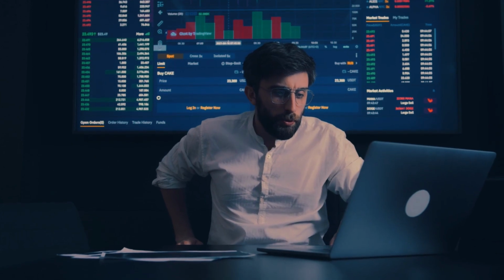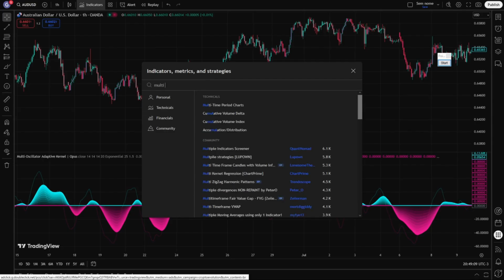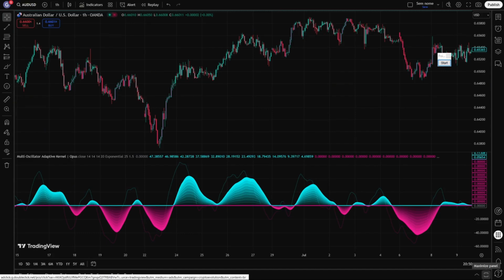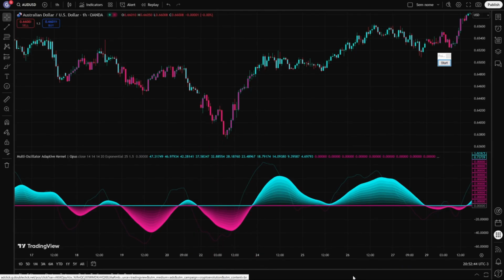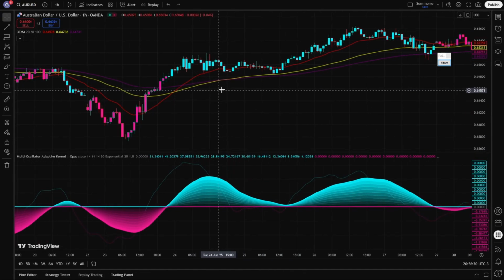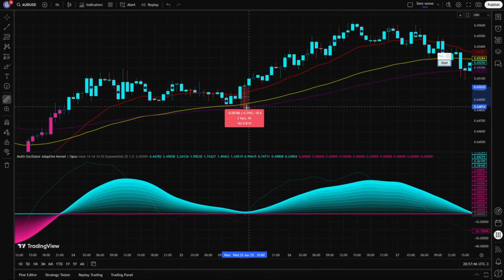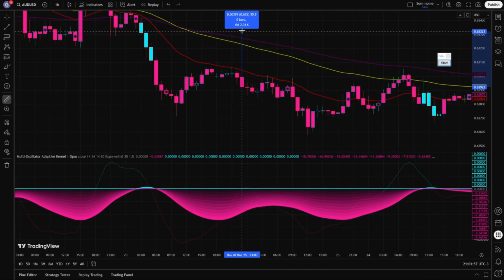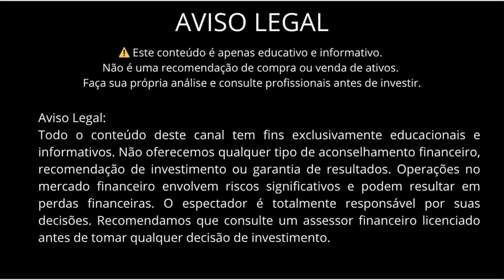This Hidden Free Indicator on TradingView Reveals Precise Buy & Sell Zones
🎯 In this video, we break down how to use the MULTI OSCILLATOR ADAPTIVE KERNEL on TradingView for effective day trading. This strategy helps you spot accurate entry points and boost your consistency.

🛠️ Tools Used:

Platform: TradingView

Indicators: MULTI OSCILLATOR ADAPTIVE KERNEL